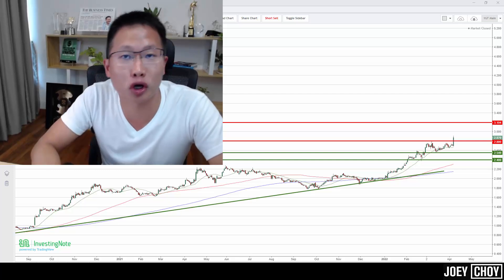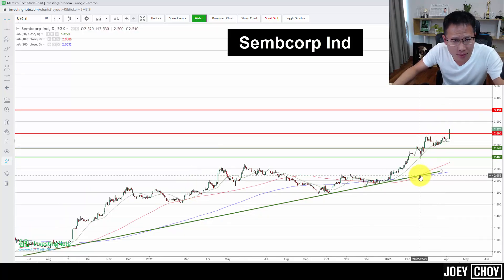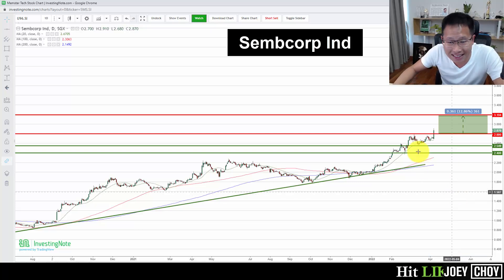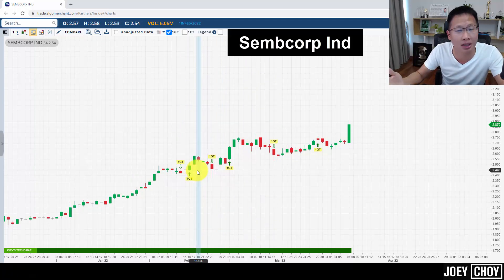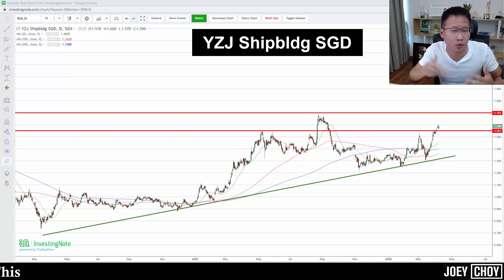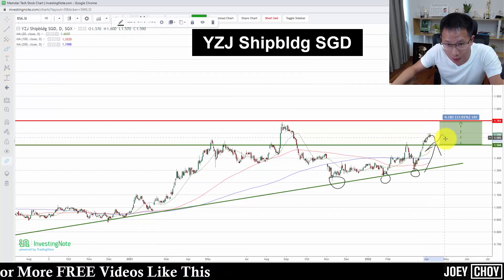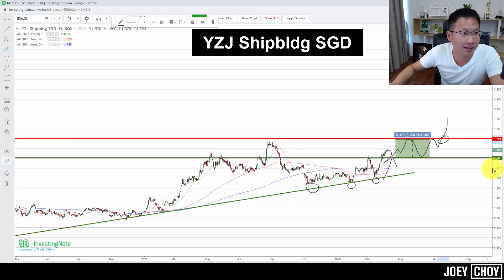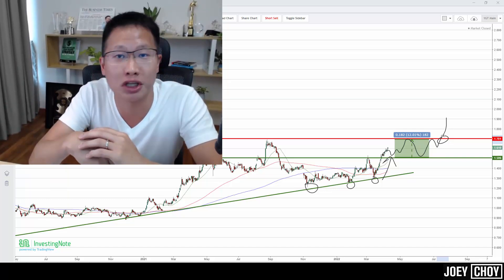2 Best Singapore Stocks to Buy | A Further 21% Upside from Bullish Signals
Check out this video where I will reveal 2 SG stocks that have been in my watchlist for a couple of months now. We have revised our targets higher with more bullish price actions spotted. Let's go.

Want to get some of my Top SG trade ideas Faster by WhatsApp Live as it happens? 👈👈
Come on board as a Client of mine in Phillip Securities, more details